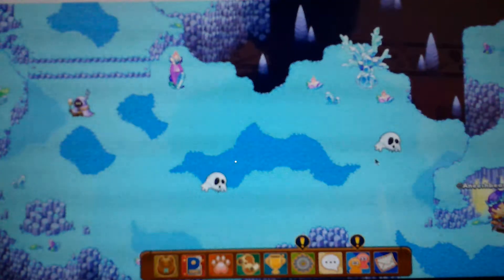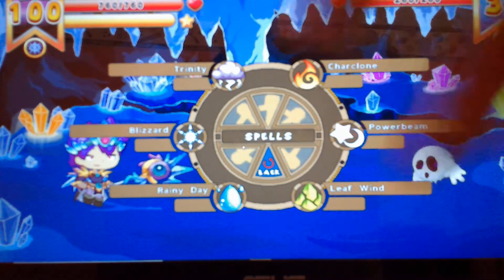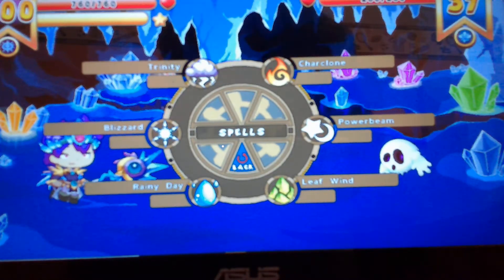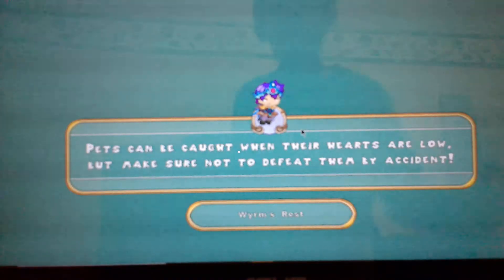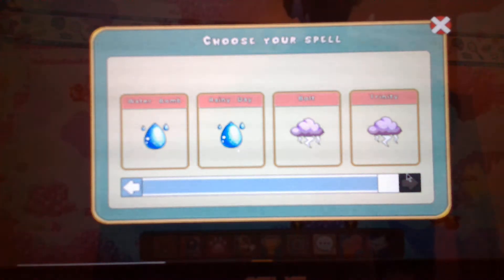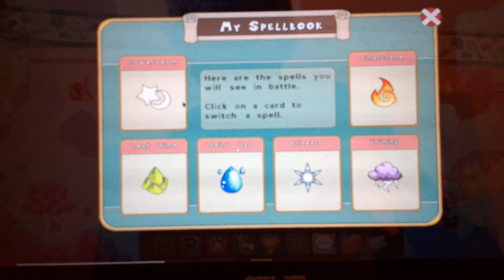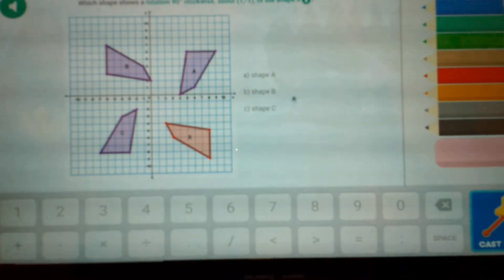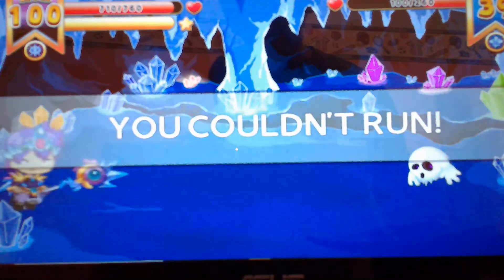[OUTDATED VERSION] Prodigy Math Game | How to Swap/Do Spells that don't Appear in Battle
Let's say you learn a new spell but it doesn't appear in battle. This video will show you how to swap spells that don't appear in battles.